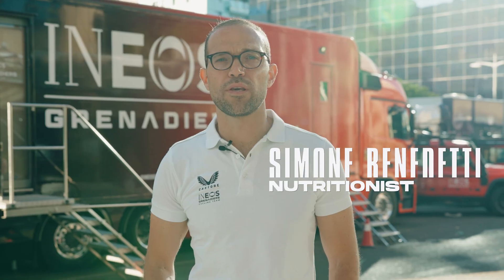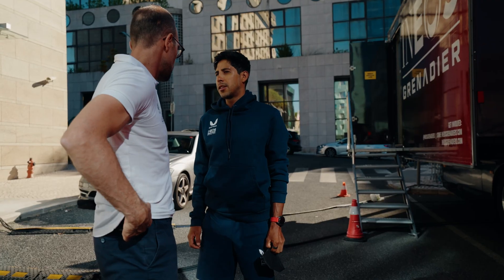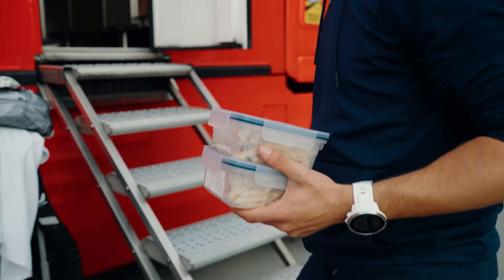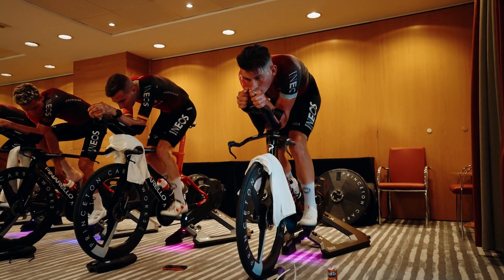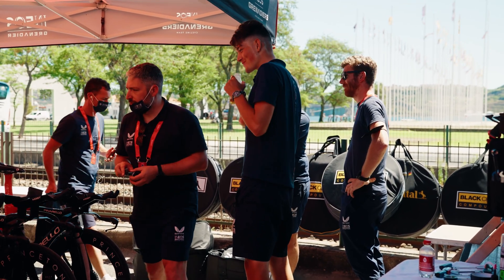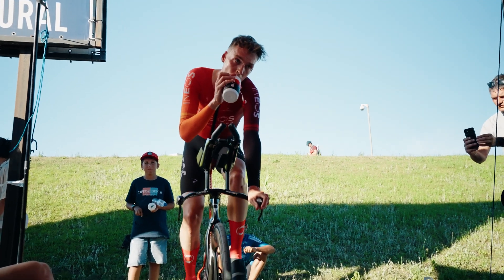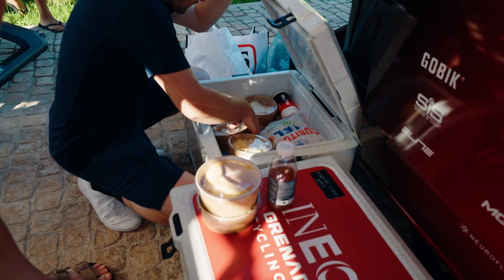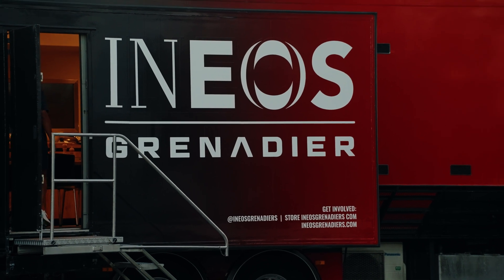Time Trial Day | INEOS Grenadiers X Science in Sport Nutritionist behind the scenes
How do you fuel a Grand Tour Time Trial? INEOS Grenadiers Team Nutritionist Simone Benedetti from Science in Sport explains the fuelling strategy for stage one of La Vuelta a Espana.

The SiS Performance Solutions programme provides expert nutritional support for the team on and off the bike.